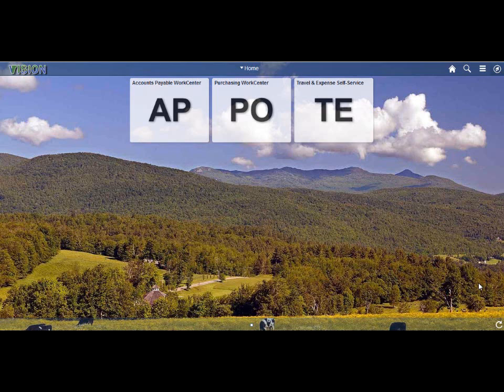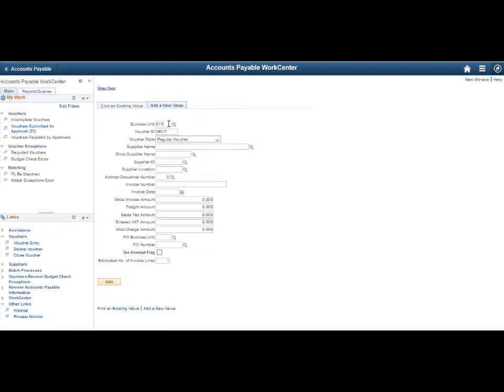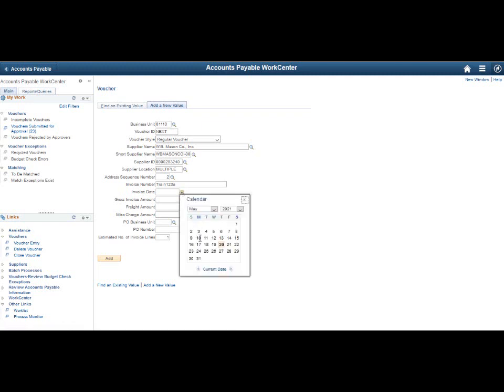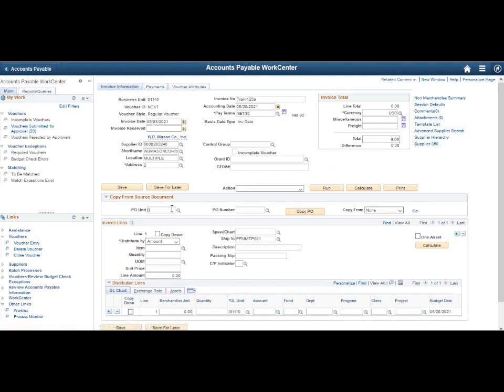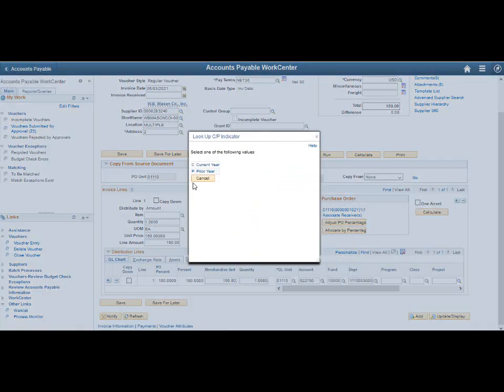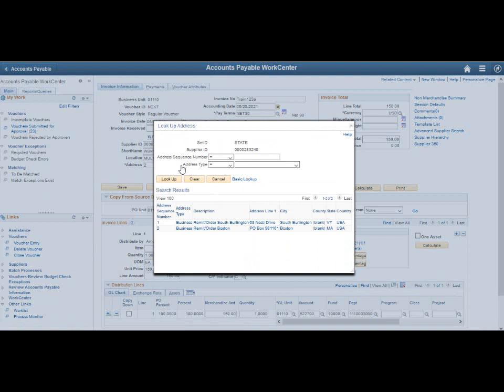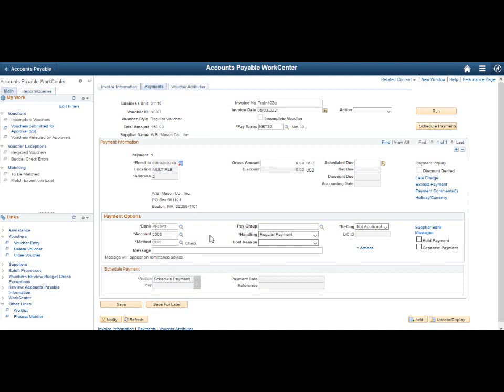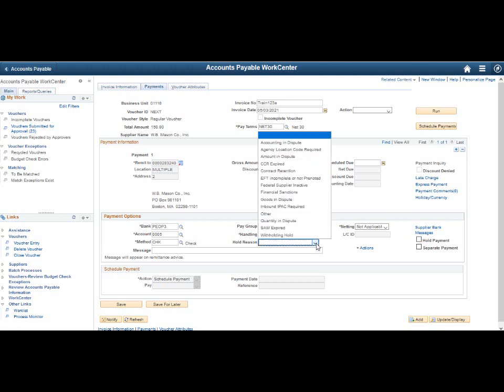VISION Accounts Payable - Enter a PO Voucher